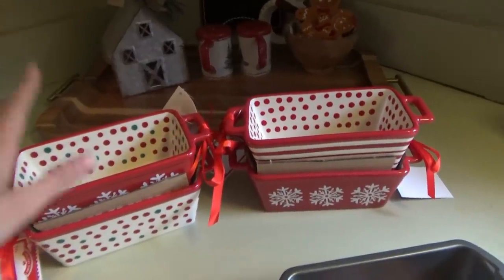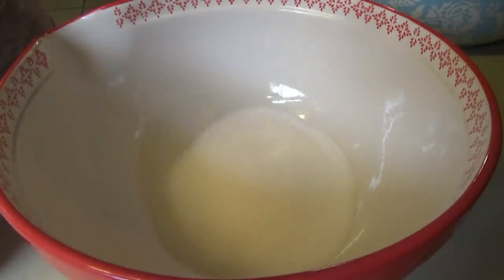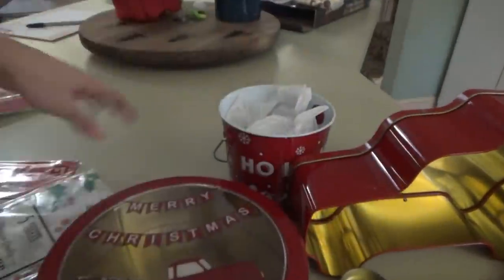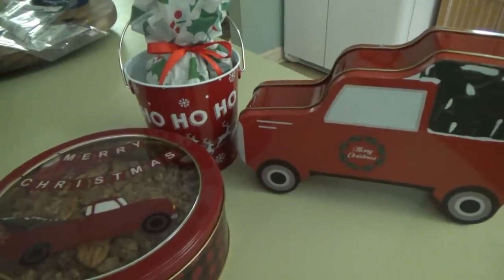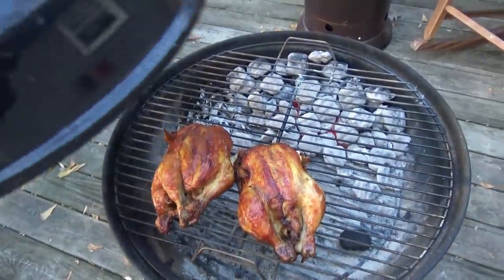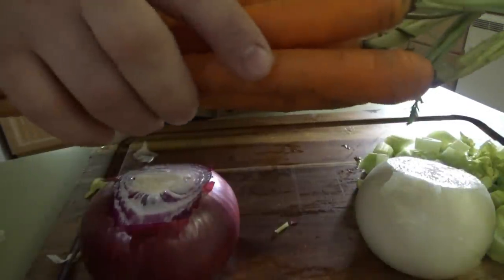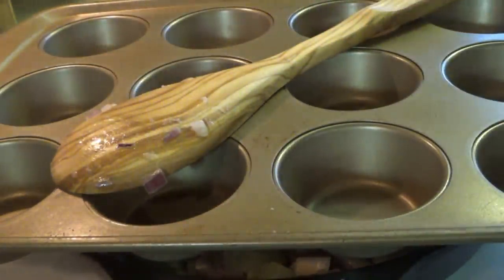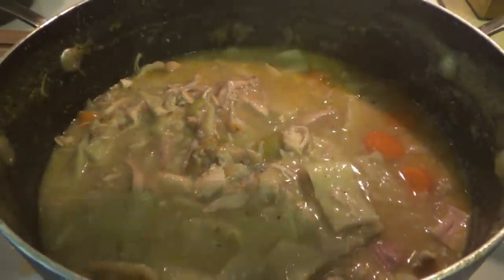HOMEMADE CHRISTMAS GIFTS & CHICKEN NOODLE SOUP! | VLOGMAS DAY 10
Hey family!!! In today's video I make some Candied Pecans for some homemade Christmas gifts, and we make homemade Chicken Noodle Soup for supper! Homemade noodles and all! It was so good!  Seriously the best chicken noodle soup and I don't even like chicken noodle soup...  But I do now! 😆

Candied Pecans:
Ingredients:
1 cup sugar
1 tsp cinnamon
1 tsp salt
1 egg white
1 Tbs water
1 pound pecan halves

Whisk egg white and water together until frothy.  Pour over pecans and coat them well.  Mix sugar, cinnamon, and salt in a bowl and then pour over pecans and coat them well.  Bake one hour in a 250° degree oven stirring every 15 minutes.

We changed a few things in Kent's recipe. We used smoked chicken instead of boiled, and we sauteed our vegetables before adding them to the soup.

Ingredients
4 cups water NOTE: We didn't need this because we didn't boil the chicken.
2 large skinless boneless chicken breasts or thighs
4 tablespoons butter divided
2 teaspoons Red River Ranch Original seasoning or seasoning of your suiting
4 14.5 oz cans chicken broth
1 white onion chopped
1 cup chopped celery
1 cup thinly sliced carrots
2 garlic cloves minced
2 teaspoons dry sage
2 teaspoons poultry seasoning
Egg Noodle Recipe
1 1/4 cups all-purpose flour
½ teaspoon salt
2 teaspoons poultry seasoning
2 tablespoons butter softened
1/4 cup milk
1 egg beaten

Instructions
Add the water to a medium sized stockpot over medium-high heat.
Add 2 tablespoons butter and the chicken. Cover and bring to a boil for about and bring to a boil. Cook for about 30 to 45 minutes or until the chicken is fork tender.
Remove the chicken to cool and reserve the broth. When cool enough to handle, shred or chop the chicken into bite-sized pieces.
Stir the chicken back into the pot with the water. Add the chicken broth, onion, celery, carrots, garlic, sage and poultry seasonings, and remaining 2 tablespoons of butter. Bring to a boil for about 15 to 20 minutes or until the carrots are tender.
Meanwhile, make the noodles. In a mixing bowl combine the flour, salt and poultry seasoning. Cut in the butter with a fork until crumbly.
Stir in the milk and egg. Lightly work the dough with your hands until it forms a soft ball. You may need to add a little more milk or flour to achieve the desired consistency.
Cover and let set for 5 minutes.
Roll the dough out onto a floured surface to about ⅛ - inch thick (or your desired thickness). Cut the noodles into strips. Separate and let rest about 15 minutes to allow the noodles to dry out a bit which will help them keep their shape when cooking.
Stir the noodles into the pot and reduce the heat to medium-low. Let simmer for about 15 to 20 minutes or until the noodles are tender. Be careful not to under cook the noodles or they will be gummy.